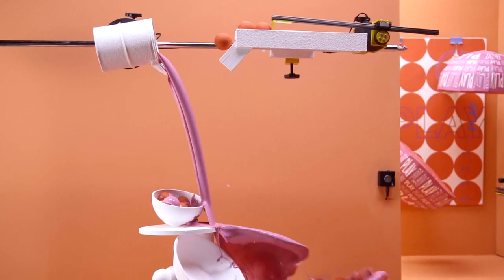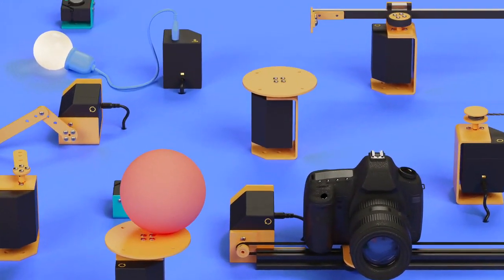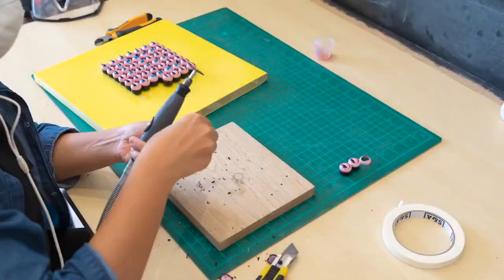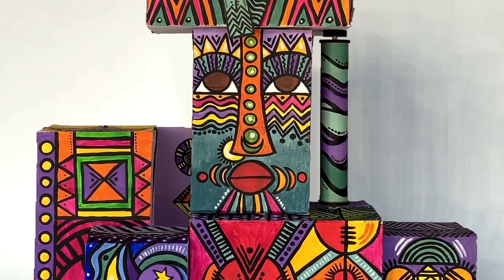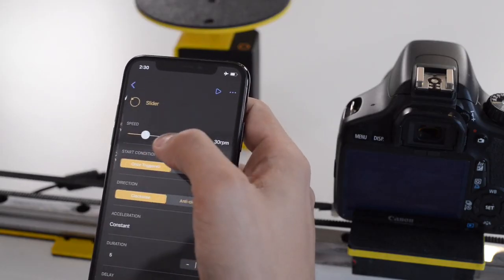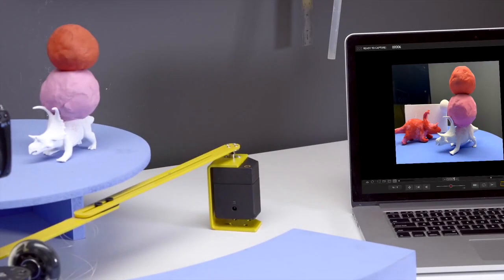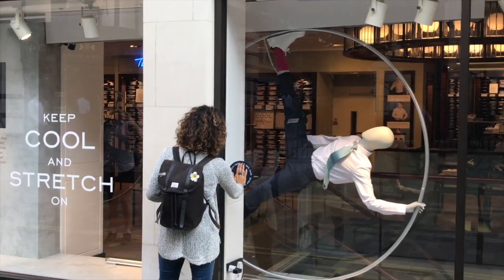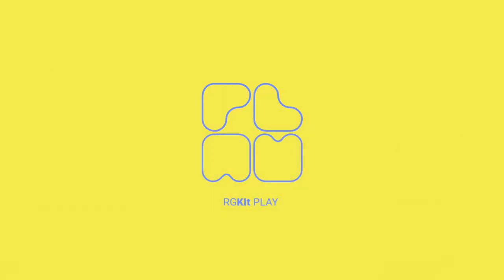RGKit Play: Play with movement like a pro.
A motion control kit that lets you add tons of movements to your design, camera and light, instantly.